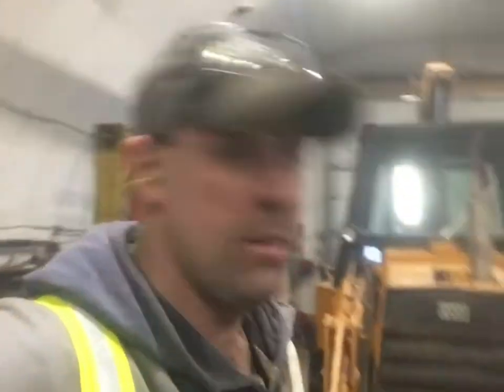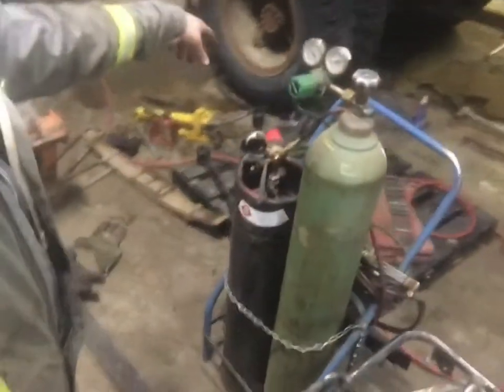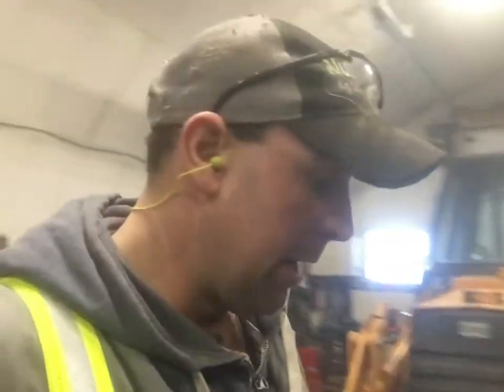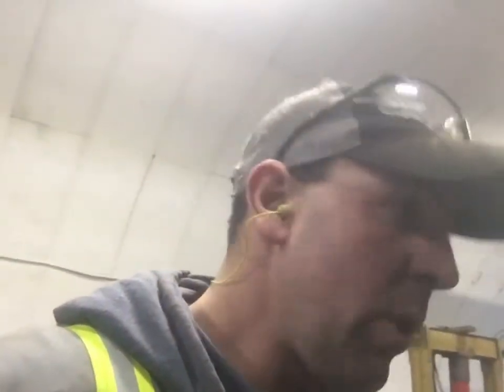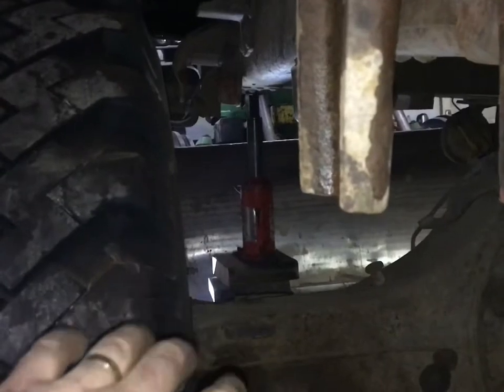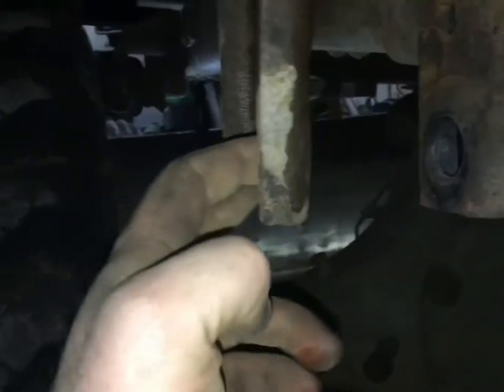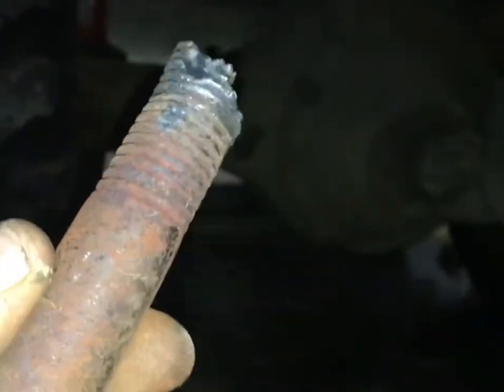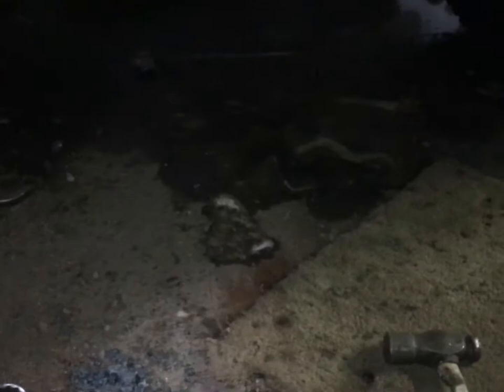WHAT KIND OF HAMMER???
The new springs are installed on the single axel. We also shipped out some wheat, crazy prices lately must be nearing record highs if not there already. I got a replacement tire in the tractor for to ru the grain vac,  not the right size but it will work. We survived our 6 hour power outage during the -40 weather event the other night but we had to spend several long hours outside getting watered going again fun fun fun. Also had a funny situation today  regarding the importance of clear understandable communication across all people working together in the farm.